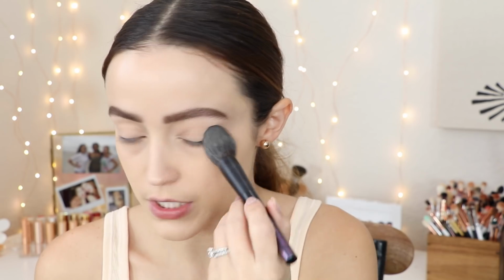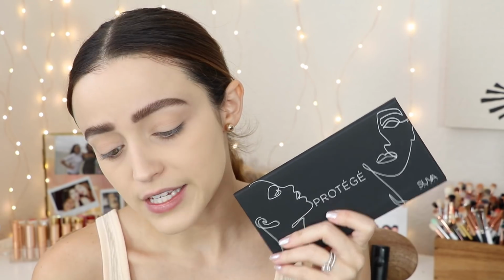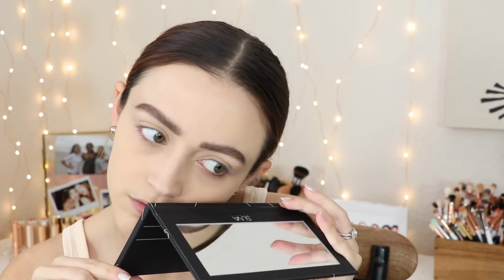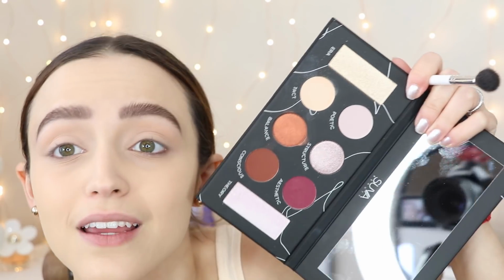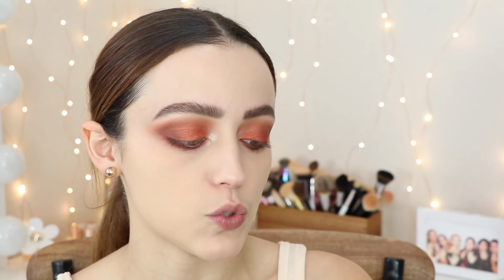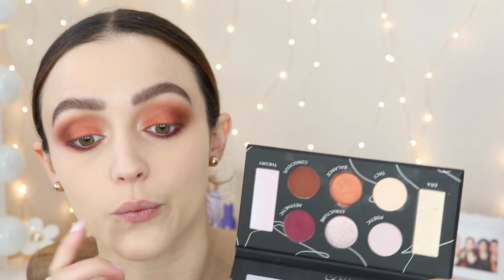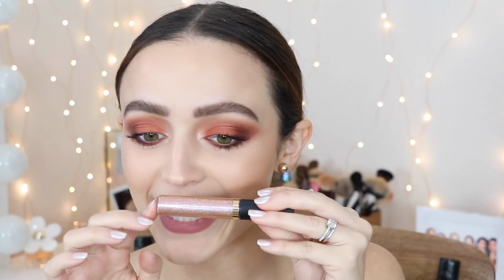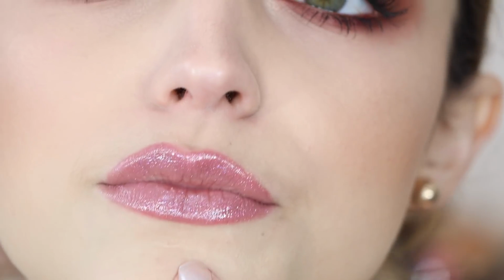DECEMBER Boxycharm Unboxing (Try-on Style) | 2018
Here is my Monthly Boxycharm video! I hope you enjoy!

Products In My Box:
Cosmedix Detox Activated Charcoal Mask ($30.00)
Pretty Vulgar Translucent Setting Powder ($32.00)
Suva Beauty Protege Palette ($34.00)
Bodyography Lip liner ($12.00)
Tarte Glitter Lip Paint ($20.00)
Overall Value: OVER $120

What I'm Wearing:
Tank & Earrings: Forever 21
Nails: KL POLISH "Winter is Coming"
Brows: Anastasia Brow Wiz in Dark Brown
Face: Colourpop No Filter Sitx, Jouer Concealer, Physicians Formula Butter Bronzer, Burt's Bees Blush in Bare Peach, Pixi Subtle Sunrise Highlight

—FAQ:
*What camera do you use?

FTC-This box was sent to me for free by Boxycharm to review on my channel. All opinions are my own. I am always 100% HONEST.